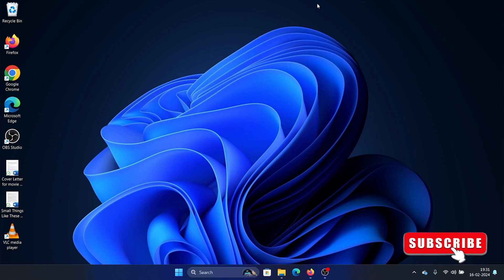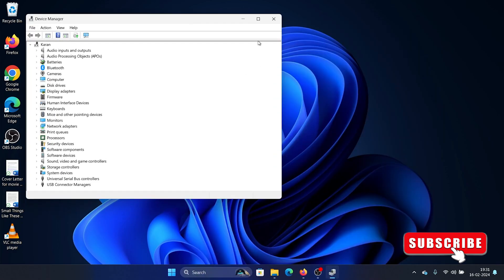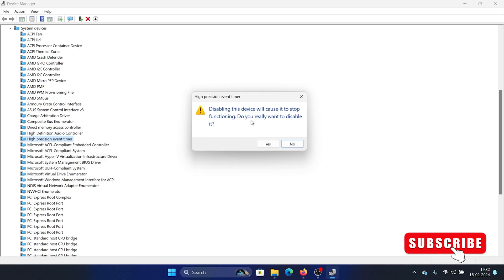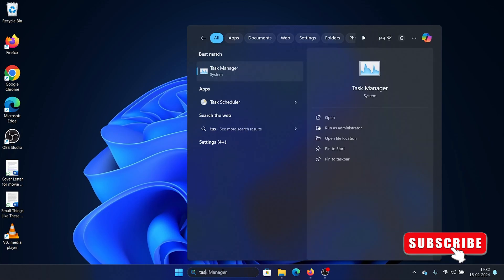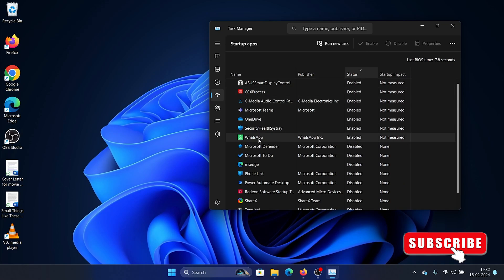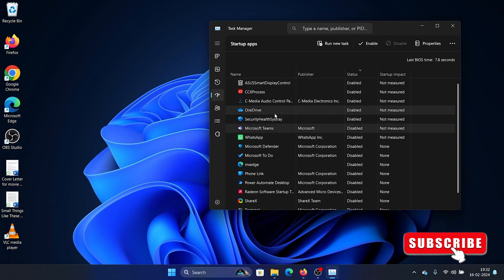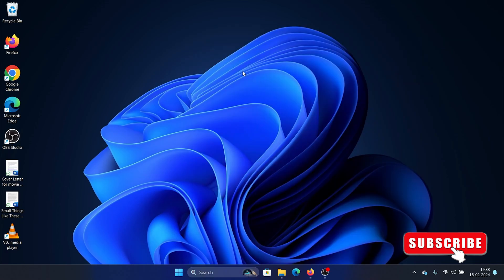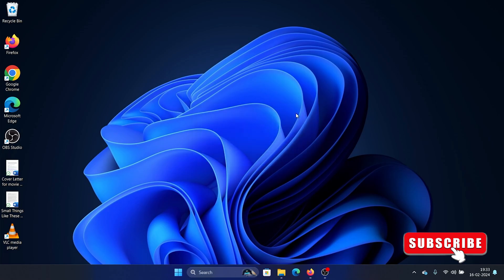How to Fix System Interrupts High CPU Usage in Windows 11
Video Title: How to Fix System Interrupts High CPU Usage in Windows 11

Discover effective solutions to tackle high CPU usage caused by System Interrupts in 2024. Learn troubleshooting techniques to identify and resolve underlying issues swiftly. Optimize your system's performance and restore smooth operation with our expert guidance. Watch now to regain control over your CPU resources and enhance overall productivity.

0:00 Intro
0:09 Device Manager trick
0:45 Task Manager method
1:23 Clean Boot